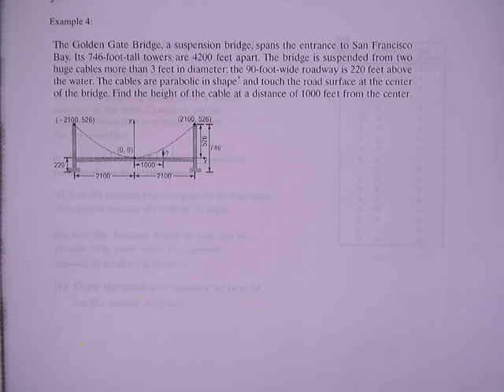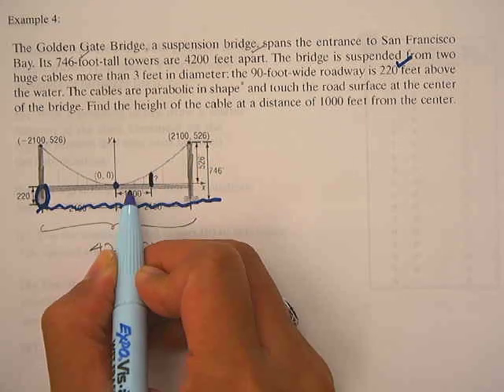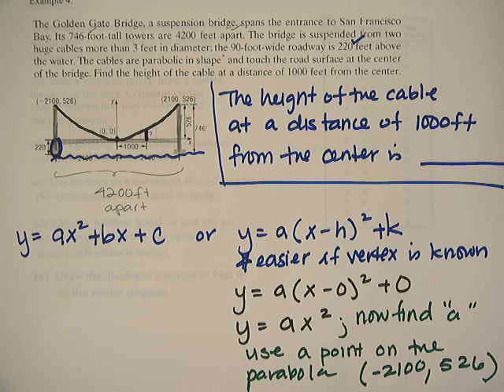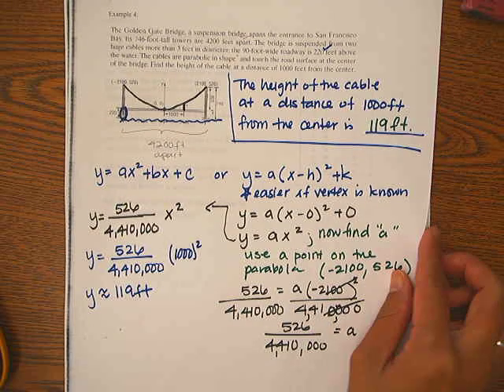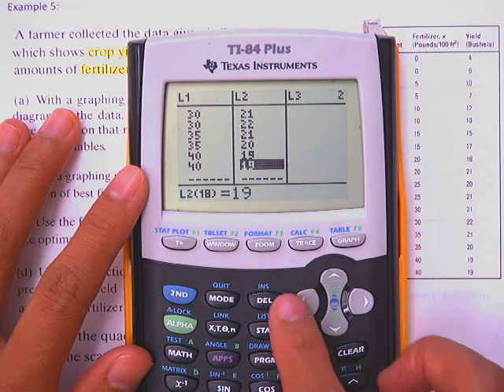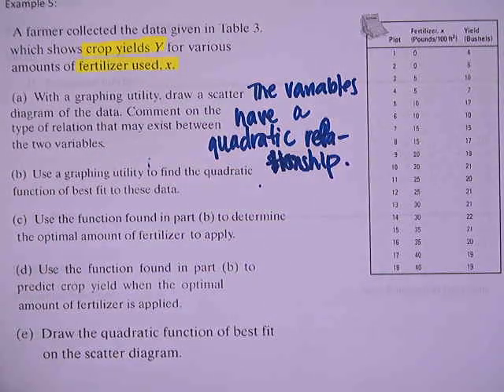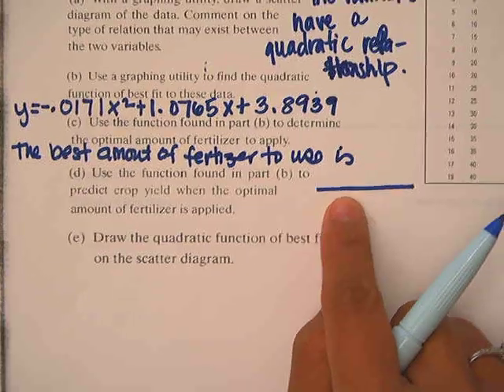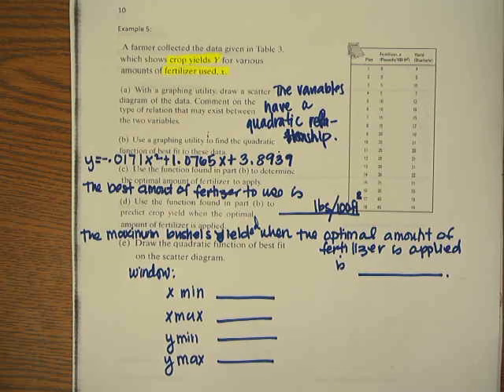3 4ex 4 and 5